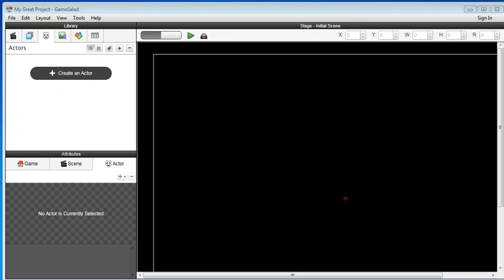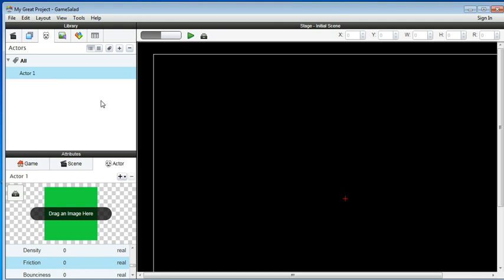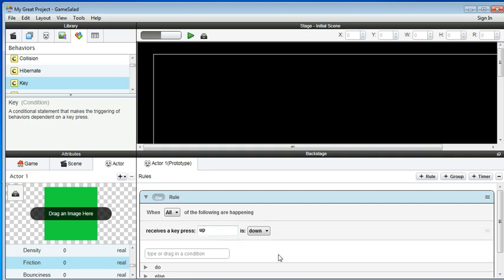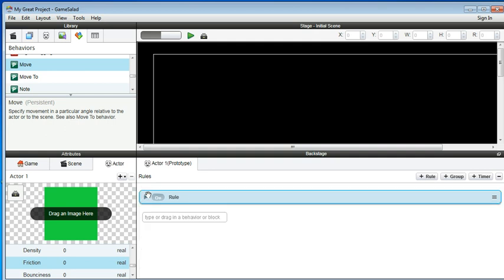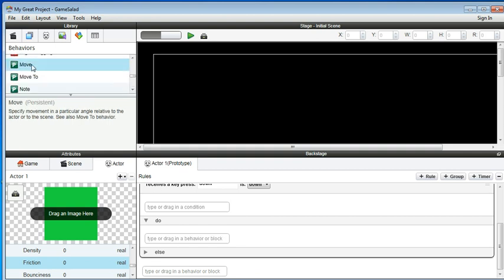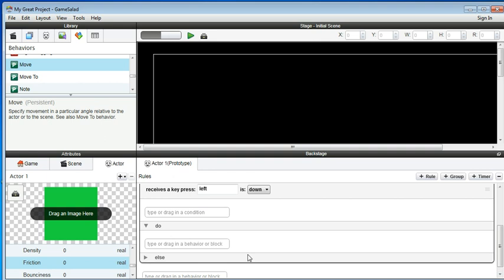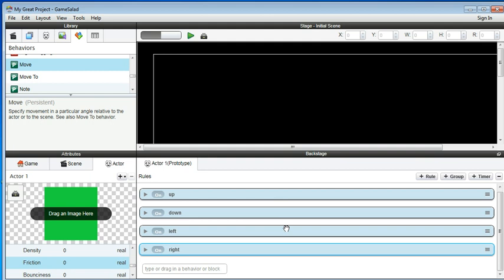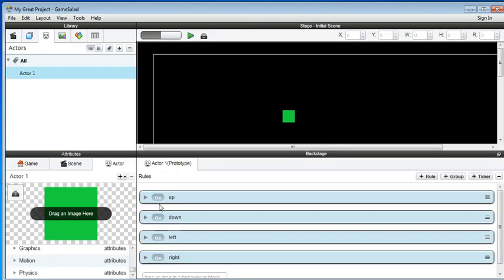Gamesalad tutorial (1) move actor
gamesalad game programming basic and fun projects